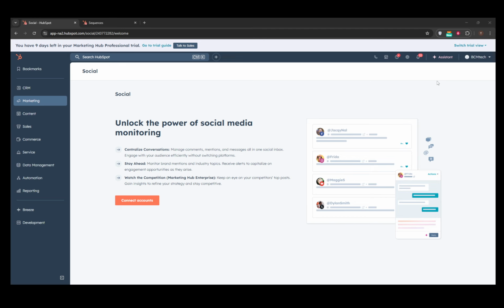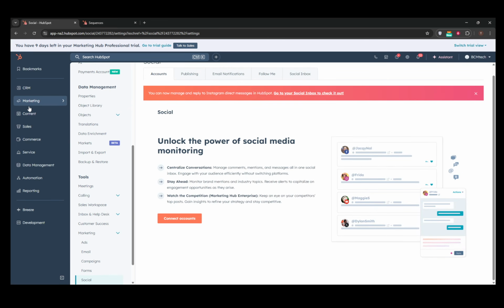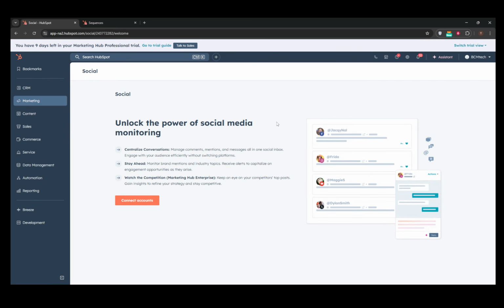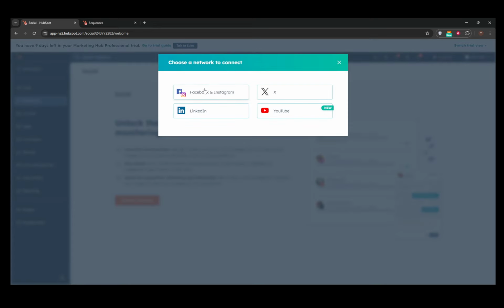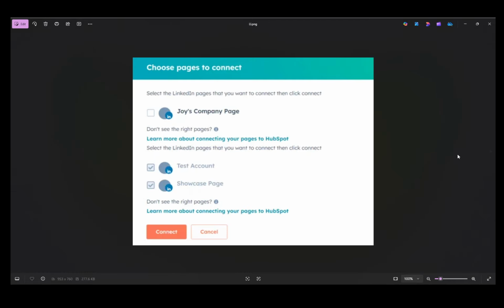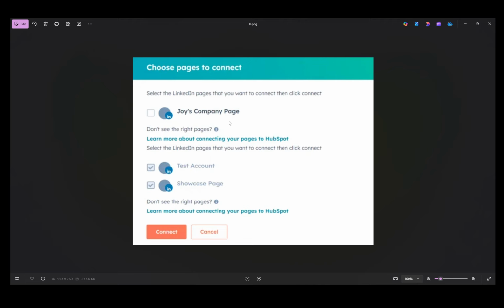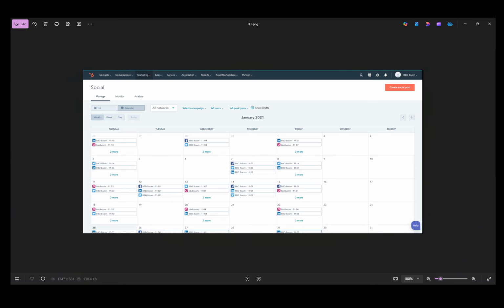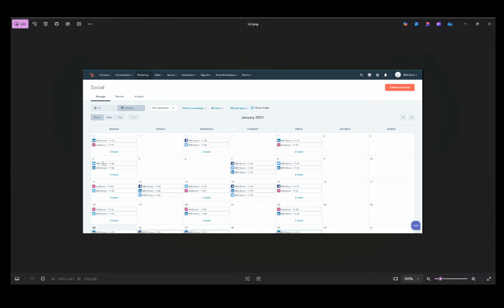How to Connect LinkedIn to HubSpot in Minutes! [2025 Tutorial]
In today’s video we are covering: how to connect LinkedIn to HubSpot, HubSpot LinkedIn integration tutorial, HubSpot 2025 guide, how to sync LinkedIn leads with HubSpot CRM, HubSpot social media integration, LinkedIn lead gen forms setup in HubSpot, HubSpot workflow automation with LinkedIn, HubSpot marketing efficiency tips, HubSpot LinkedIn campaign tracking, HubSpot beginners walkthrough, HubSpot CRM lead capture from LinkedIn, HubSpot LinkedIn ads integration, HubSpot contact management with LinkedIn, HubSpot automation best practices, HubSpot LinkedIn connection troubleshooting.